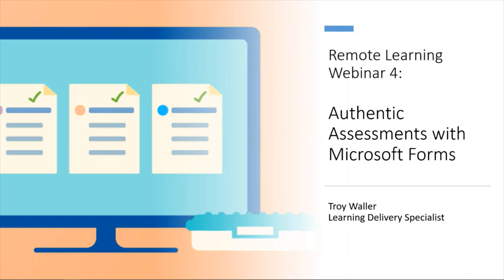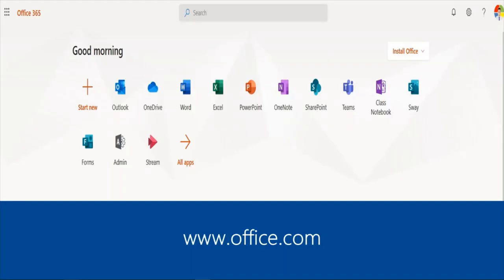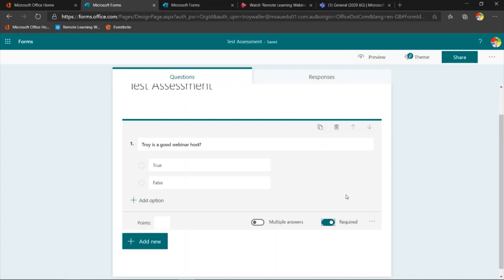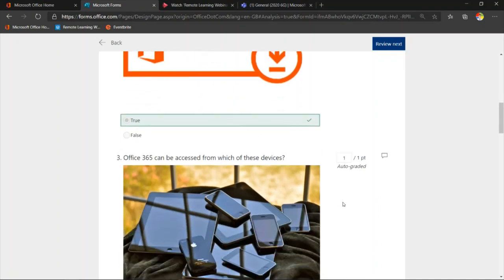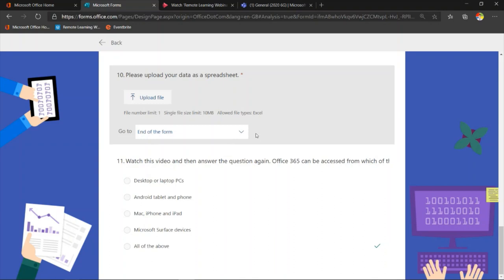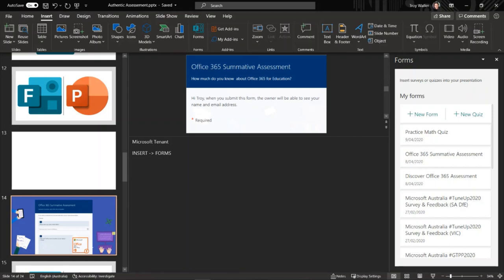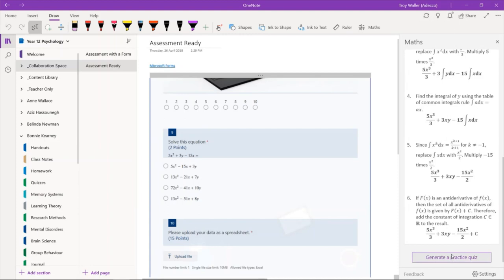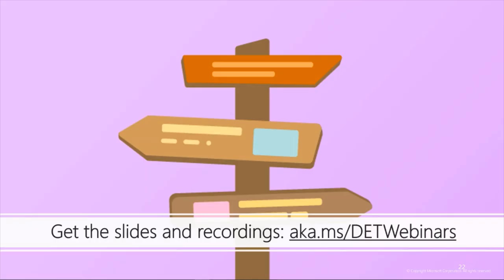Remote Learning Webinar 4: Authentic Assessments with Microsoft Forms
Troy Waller from Microsoft will demonstrate how to deliver authentic assessments remotely using Forms and Assignments in Microsoft Teams.